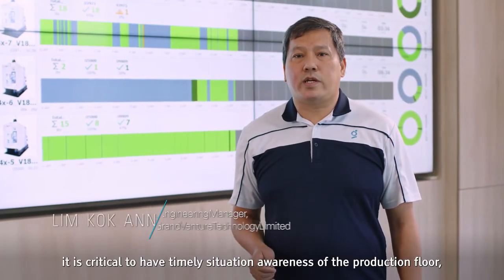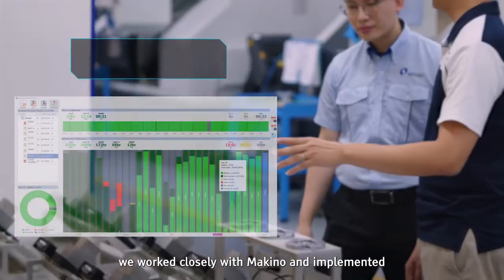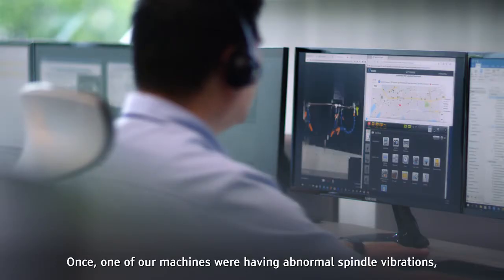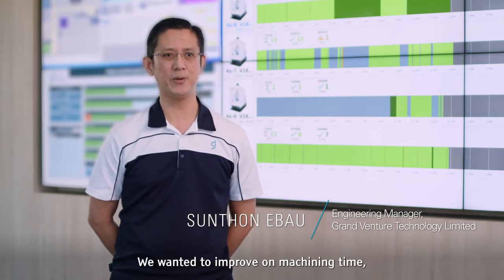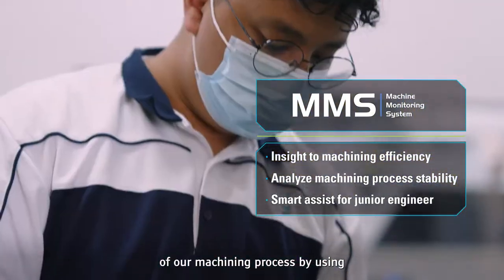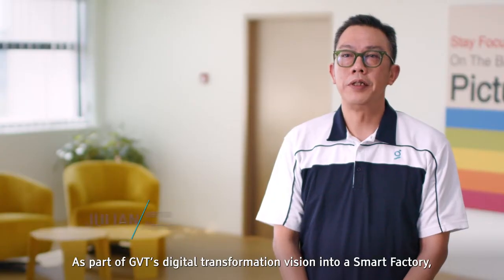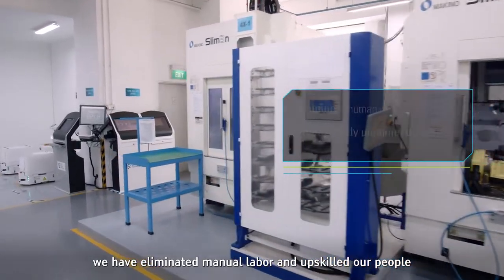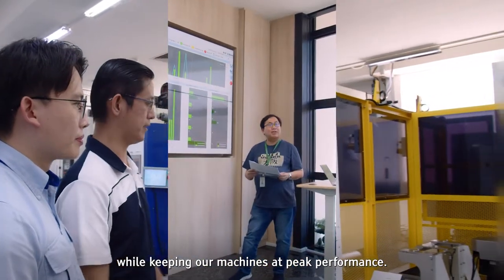Benefits of using Makino's Machine Monitoring System, ProNetConneX, Annual Maintenance Contract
SmartManufacturing 𝐋𝐄𝐀𝐑𝐍 𝐇𝐎𝐖 Makino customer Grand Venture Technology Limited, manufacturing parts for SemiConductor, Medical and across various industries, has utilised the 𝐛𝐞𝐧𝐞𝐟𝐢𝐭𝐬 𝐨𝐟 𝐌𝐚𝐜𝐡𝐢𝐧𝐞 𝐌𝐨𝐧𝐢𝐭𝐨𝐫𝐢𝐧𝐠 𝐒𝐲𝐬𝐭𝐞𝐦 - Makino’s new digital system to work smarter, sleep better with one less worry on their minds.

𝐌𝐚𝐤𝐞 𝐭𝐡𝐞 𝐒𝐦𝐚𝐫𝐭 𝐂𝐡𝐨𝐢𝐜𝐞 𝐭𝐨 ⬆️𝐏𝐫𝐨𝐟𝐢𝐭𝐚𝐛𝐢𝐥𝐢𝐭𝐲 𝐰𝐢𝐭𝐡 ⬆️𝐌𝐚𝐜𝐡𝐢𝐧𝐢𝐧𝐠 𝐄𝐟𝐟𝐢𝐜𝐢𝐞𝐧𝐜𝐲 𝐰𝐢𝐭𝐡 𝐌𝐚𝐤𝐢𝐧𝐨'𝐬 𝐩𝐫𝐨𝐩𝐫𝐢𝐞𝐭𝐚𝐫𝐲 𝐌𝐚𝐤𝐢𝐧𝐨_𝐌𝐌𝐒 𝐌𝐚𝐜𝐡𝐢𝐧𝐞 𝐌𝐨𝐧𝐢𝐭𝐨𝐫𝐢𝐧𝐠 𝐒𝐲𝐬𝐭𝐞𝐦💲📶